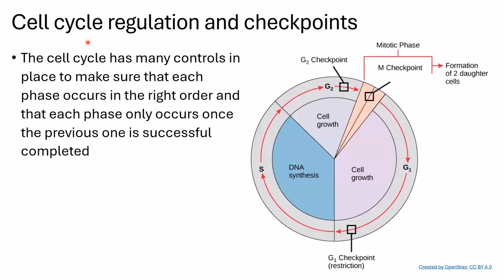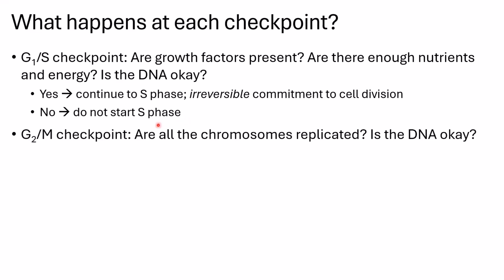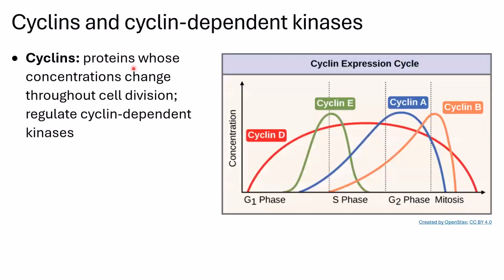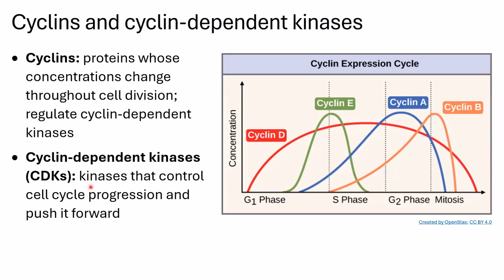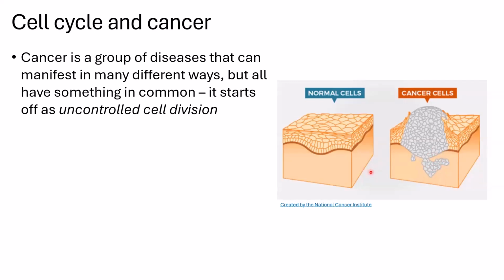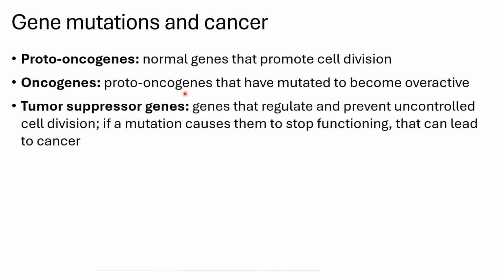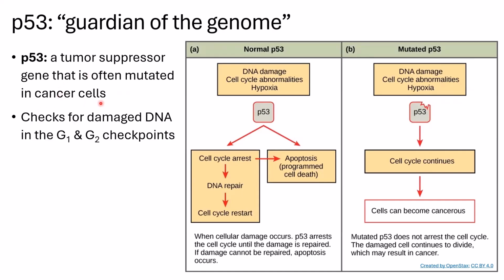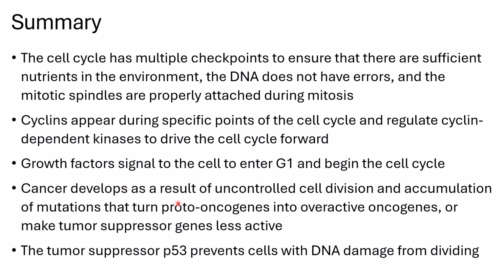BIOL 001 Lecture 8.3: Cell Cycle Regulation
This video goes over cell cycle regulation and was made for the Summer 2024 semester of BIOL 001 at Sierra College.